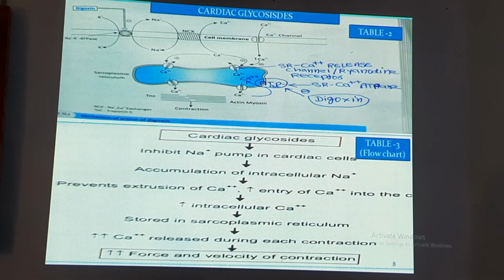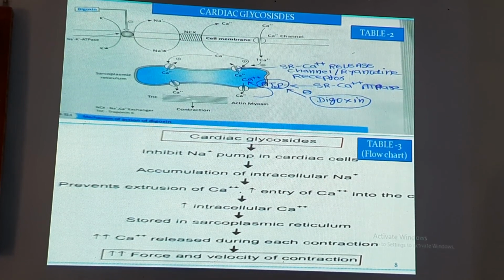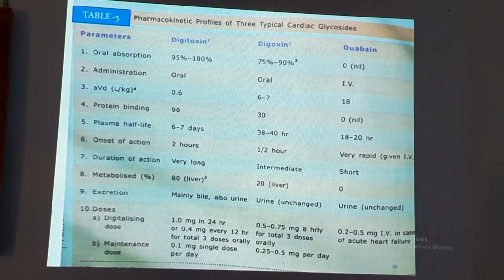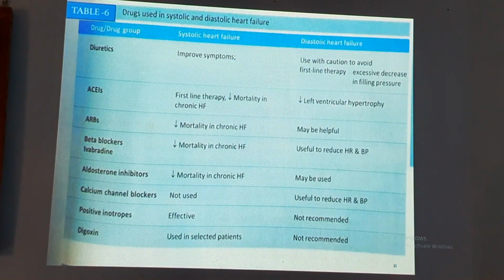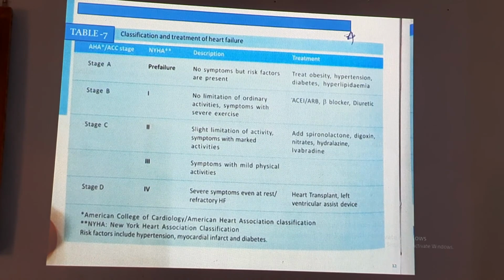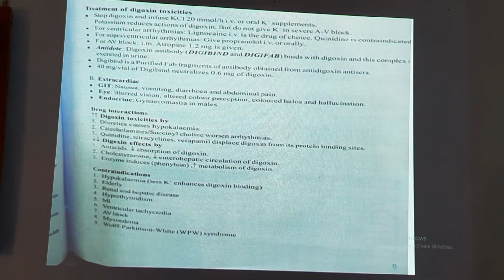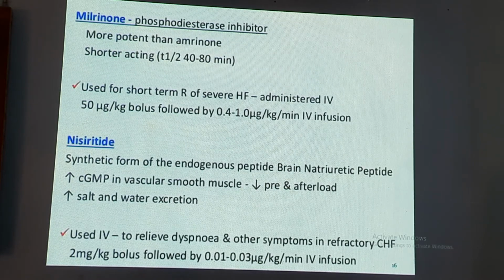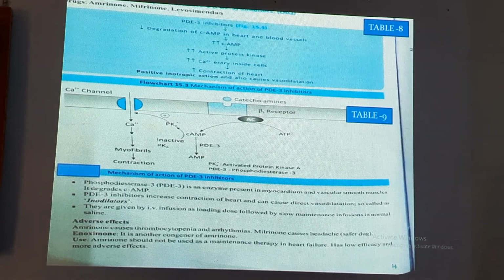PHARMACOTHERAPY OF HEART FAILURE 08 04 2021 part 2